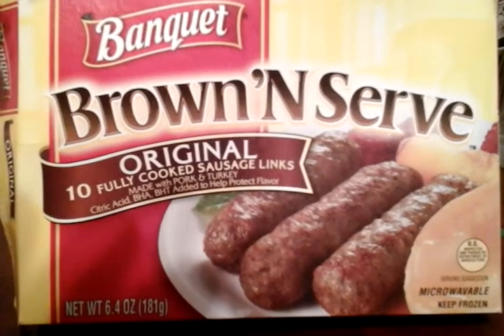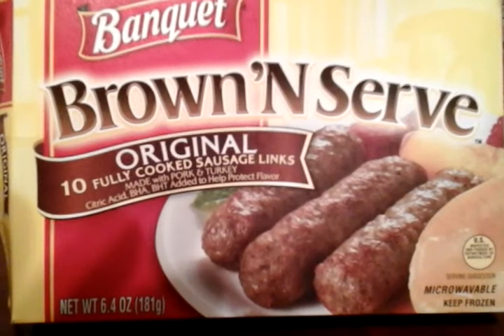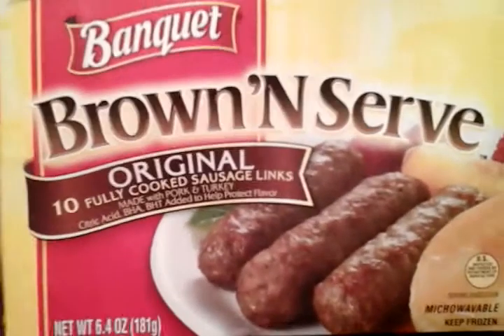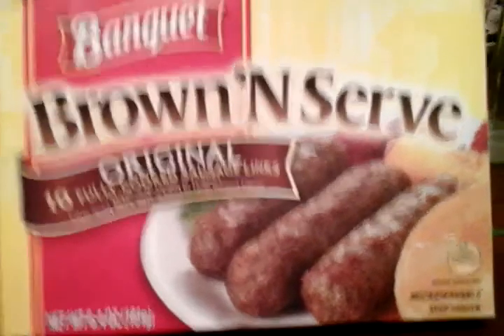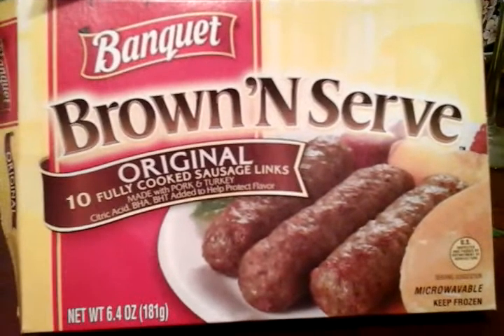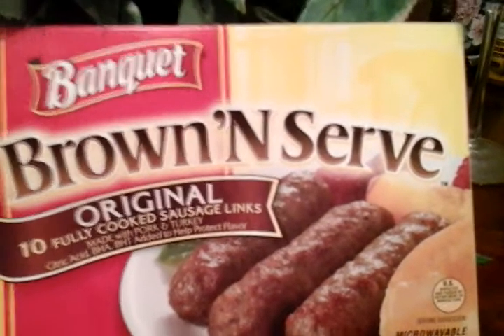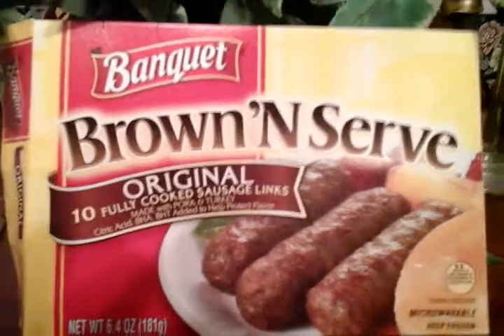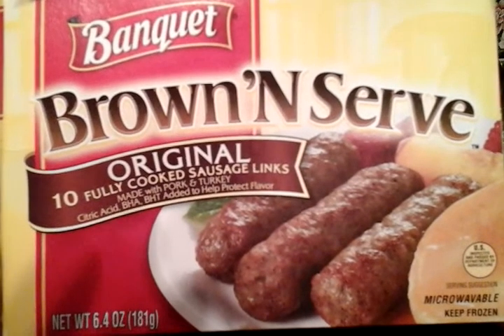Banquet brown n serve original sausage links taste review